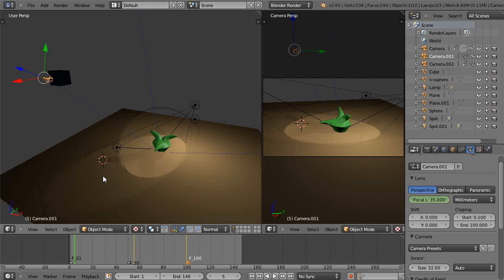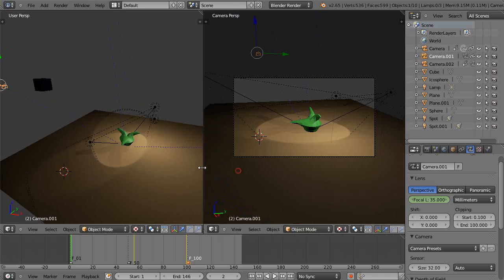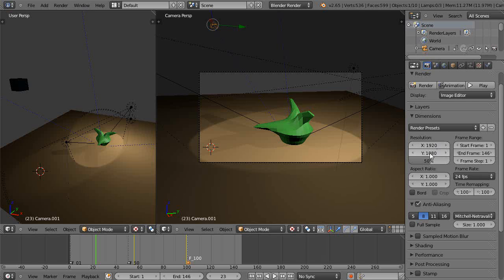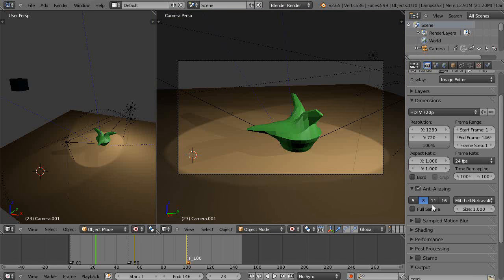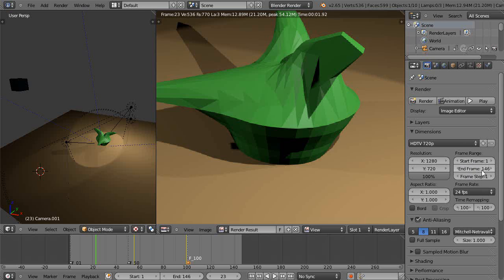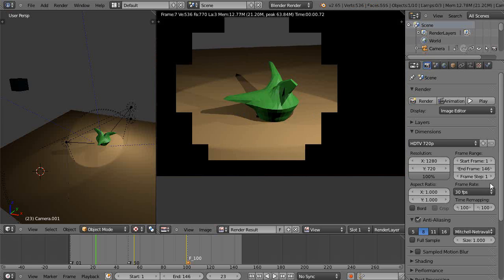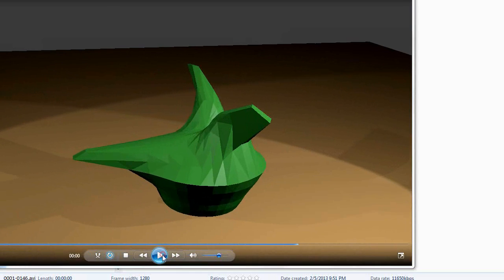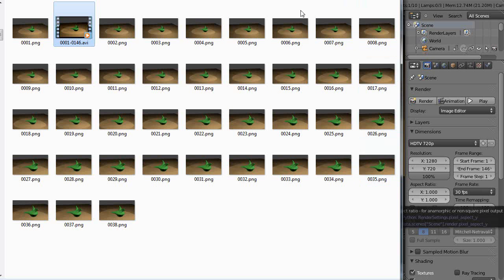Blender Tutorial - Rendering Animation Frames to a File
In this tutorial for new Blender users, we take the three-camera scene that we set up before and render an animation, and individual frames, to the hard drive. Blender 2.65.